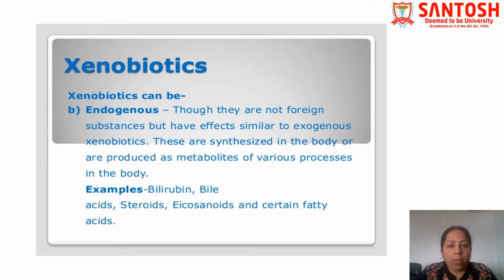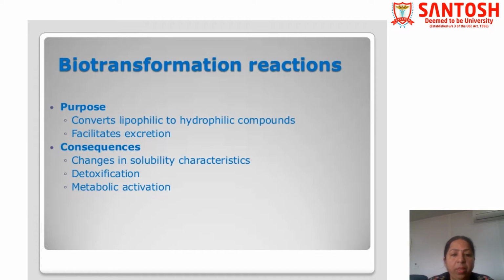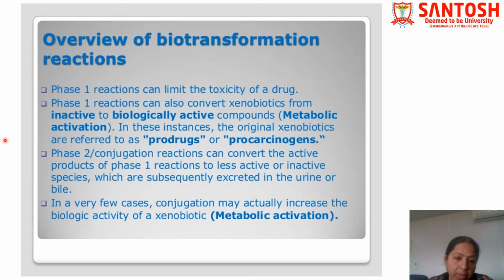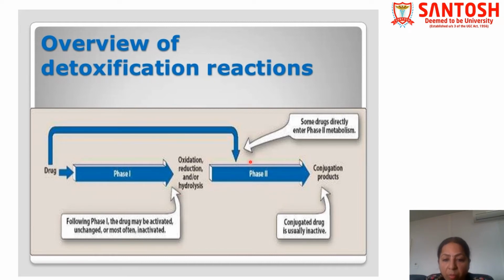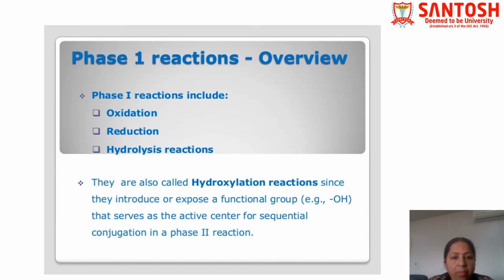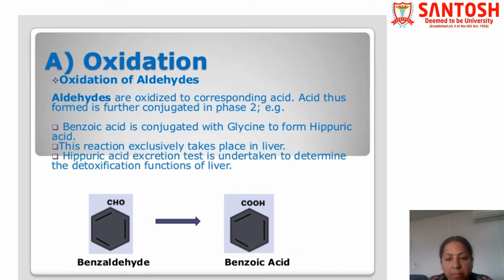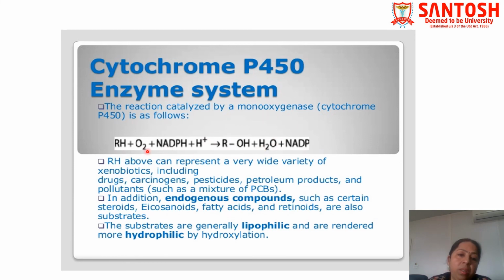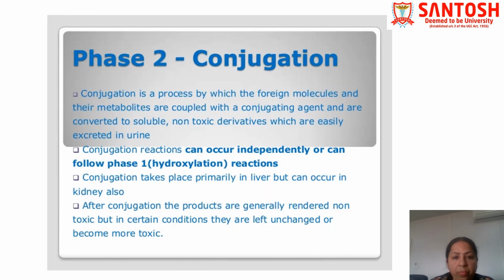Dr. Preeti Sharma ( Dept. of Biochemistry)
Xenobiotics Metabolism